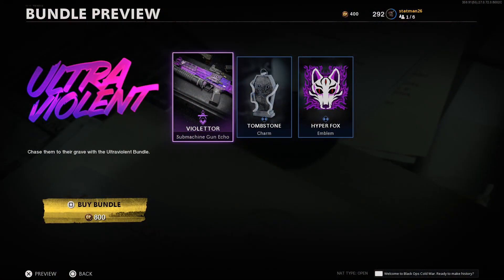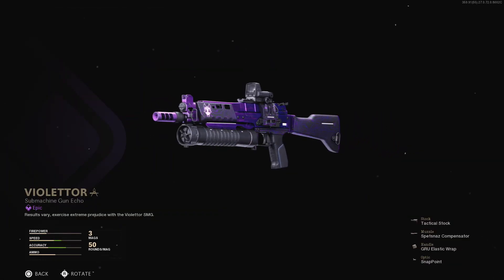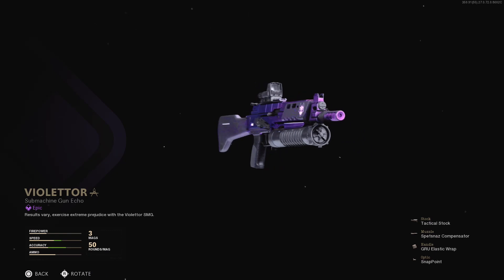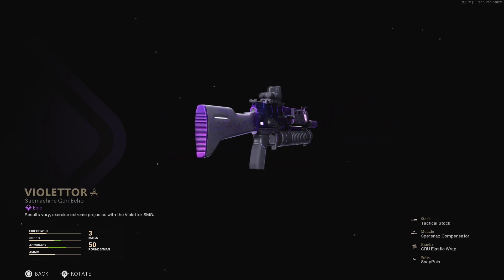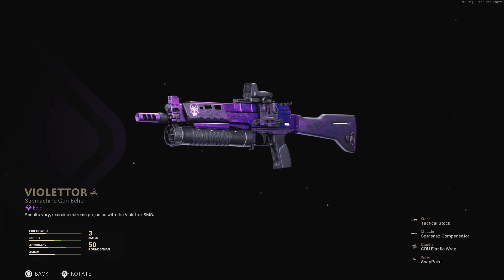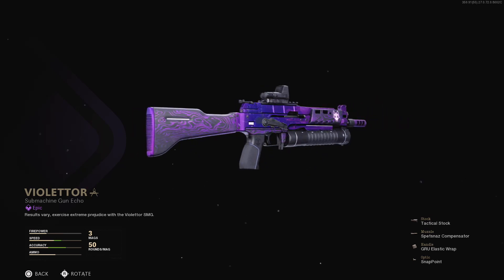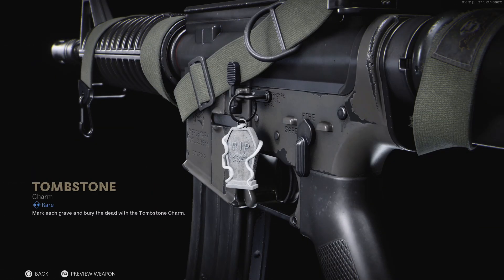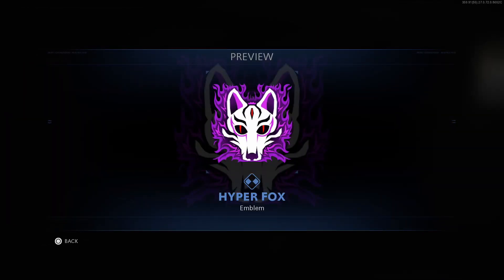Ultra Violent Bundle - Violettor Bullfrog Weapon Blueprint and MORE!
Welcome back to the channel. In today's video we take a look the "Ultra Violent" bundle from the "Blueprints" section of the Cold War and Warzone stores.

Available for 800 is the new Ultra Violent bundle featuring a weapon blueprint, a charm, and an emblem.

0:00 - Intro
0:16 - Bundle Reveal
0:23 - "Violetter" Bullfrog SMG Weapon Blueprint
0:40 - "Tombstone" Weapon Charm
0:44 - "Hyper Fox" Emblem
0:47 - Outro